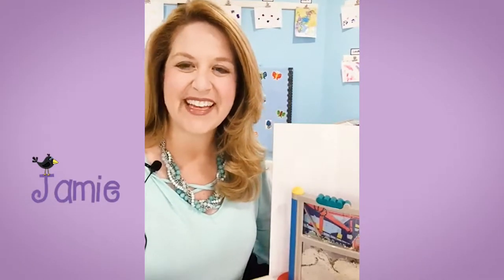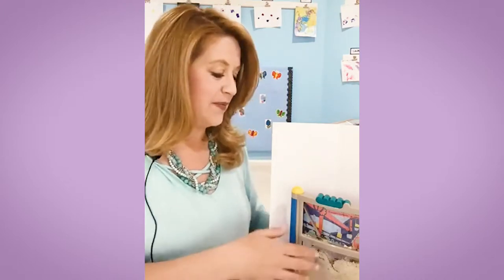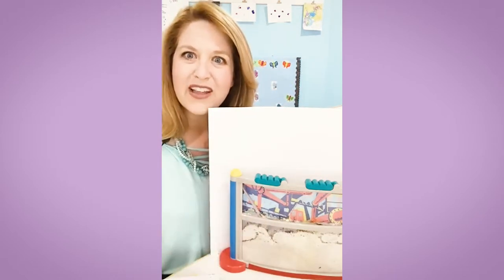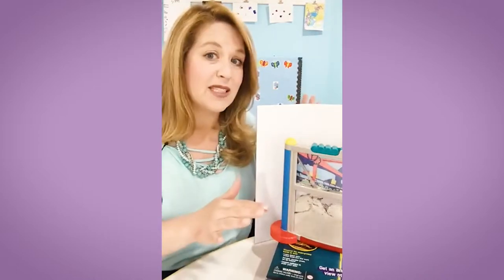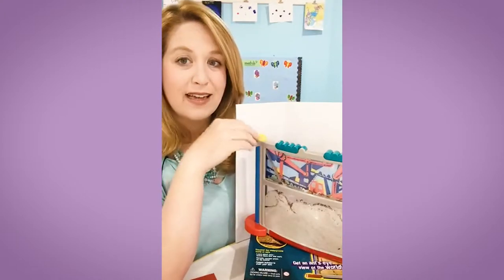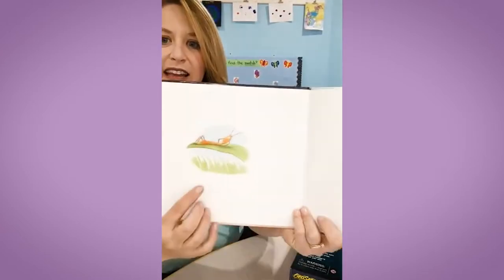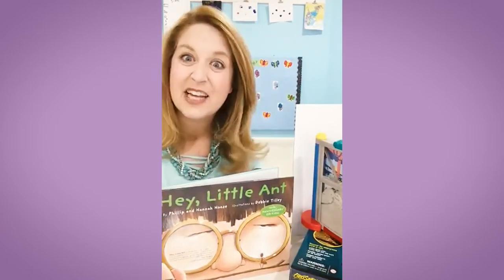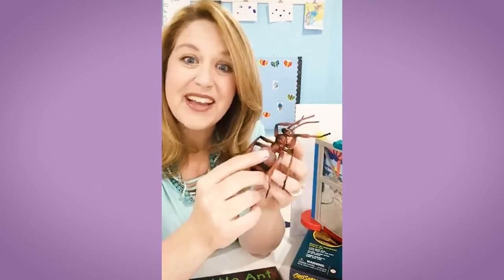Ant Farm Tips and Tricks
Are your preschoolers studying INSECTS? If so, then you need an ant farm! They are so crazy cool and children (and adults alike) are mesmerized by them.

Hey Little Ant book by Phillip Hoose -

National Geographic Readers: Ants -

Ant Cities byArthur Dorros -

Jumbo Insects by Learning Resources -

Be sure to join our collaborative and very helpful Facebook group